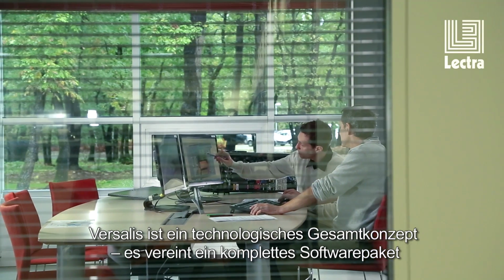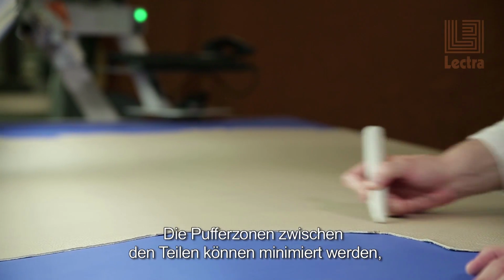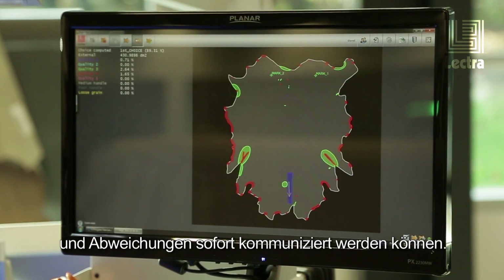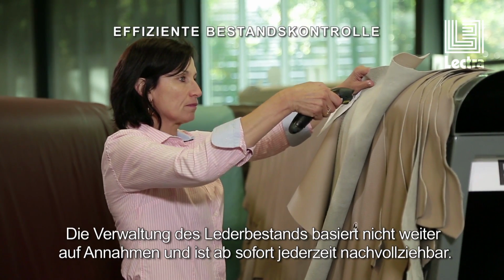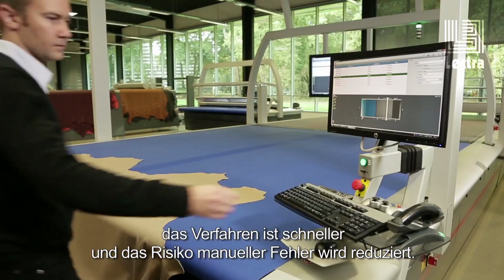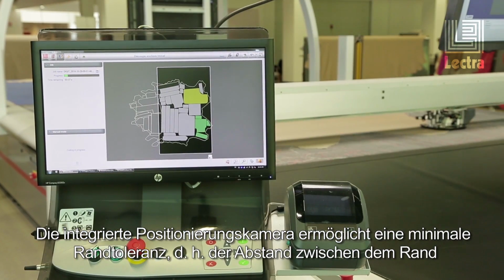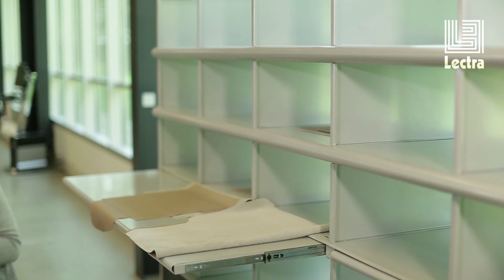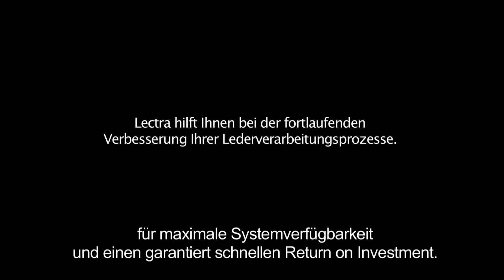High Versalis Furniture Offline Process DE